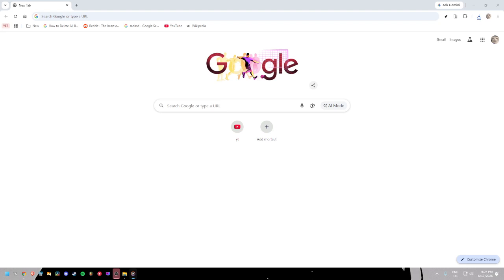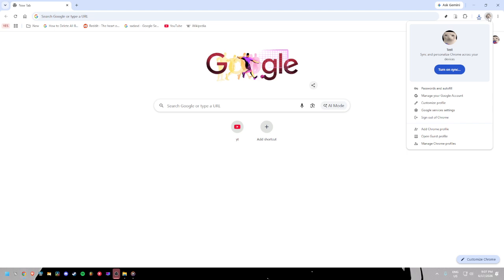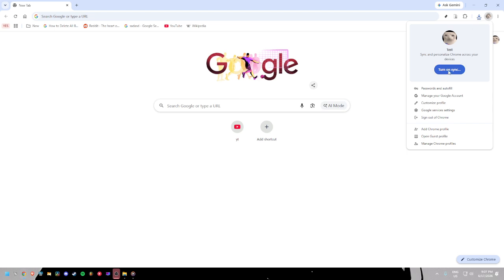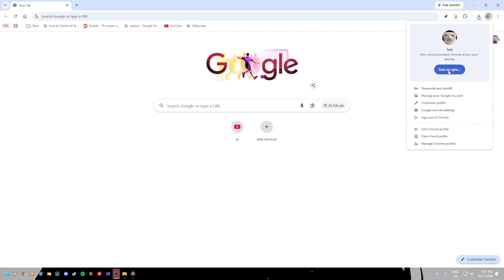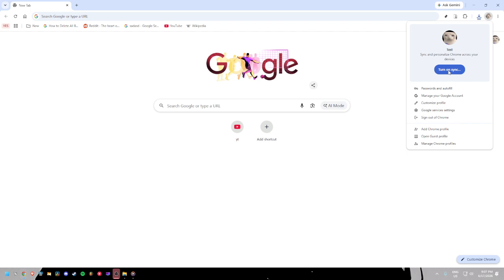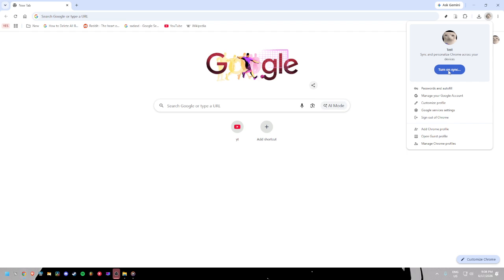How to Transfer Google Chrome Data to Microsoft Edge [2026 Guide]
Learn how to transfer Google Chrome data to Microsoft Edge in minutes, including bookmarks, passwords, and settings. This guide walks you through moving your Chrome info into Microsoft Edge step by step so nothing important is lost. Search terms like transfer Chrome data to Edge and import Chrome bookmarks to Edge help you follow along.

-Google Drive
-Google Meets
-Google Sheets
-Google Chrome
-Google Forms
-Google Gmail